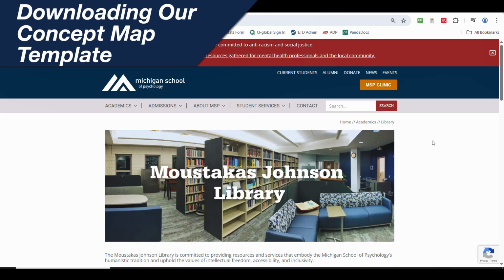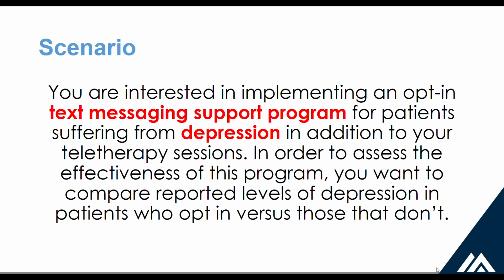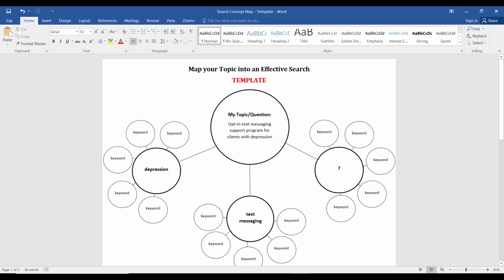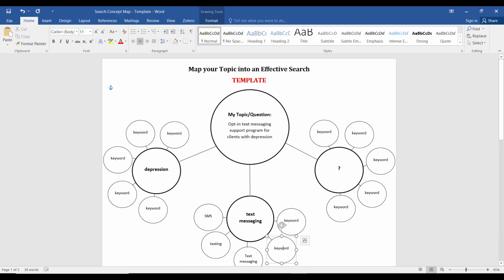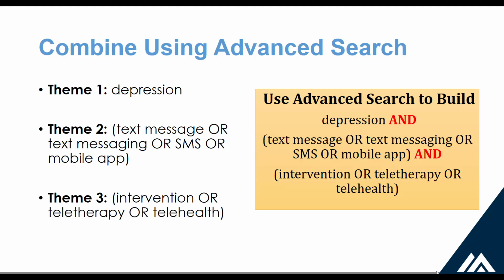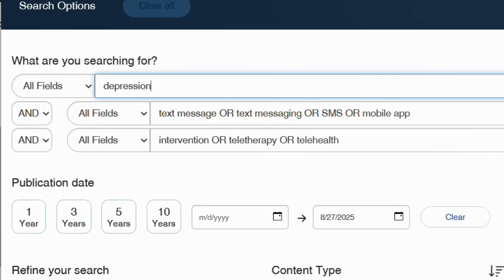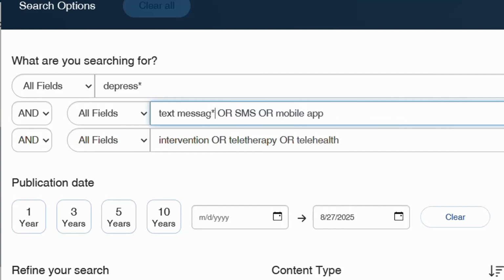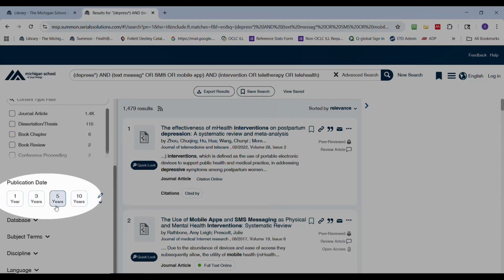Concept Mapping Your Search (2025)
Create a concept map to help your searches yield the best and most relevant results for your unique topic